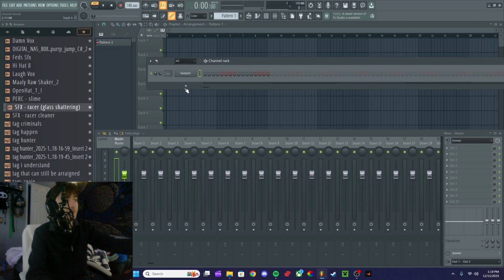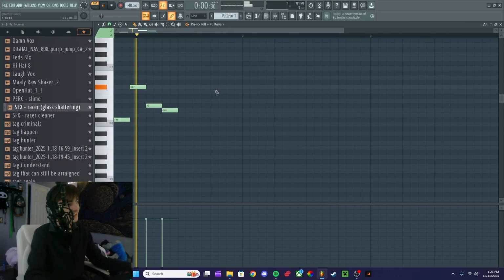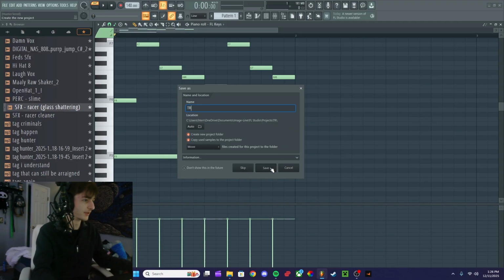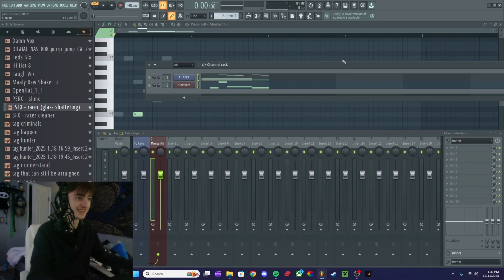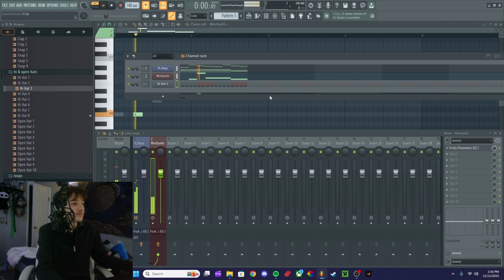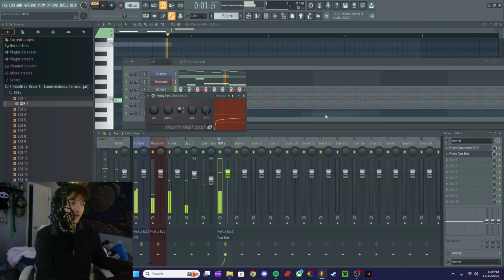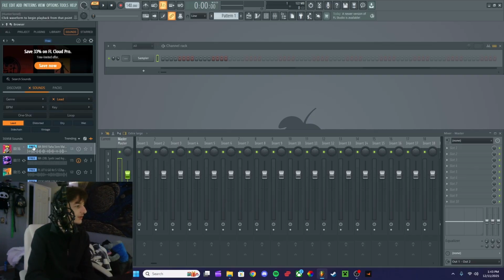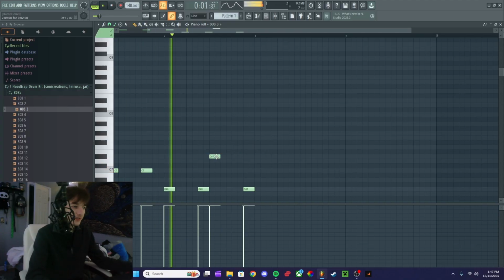how to make a beat on fl studio! (if you never opened fl before)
bandlabs beat video coming soon